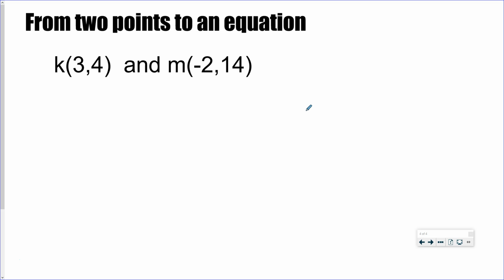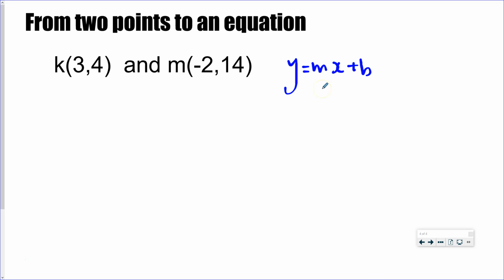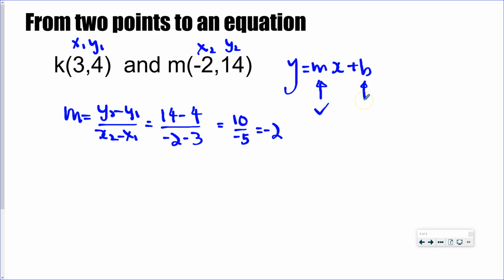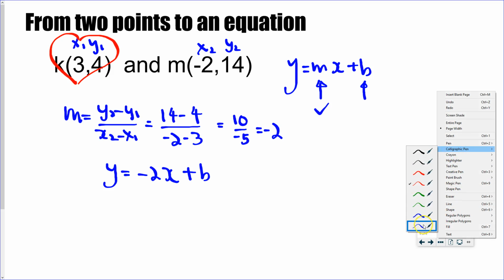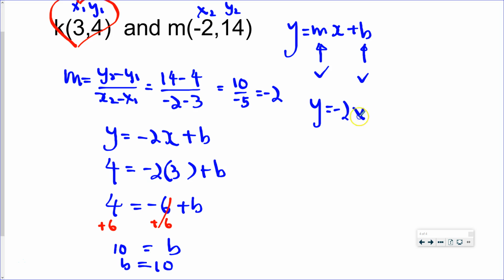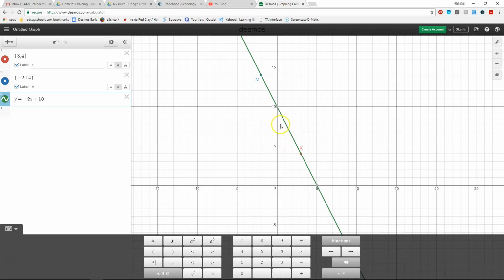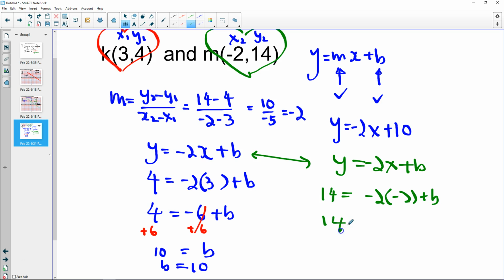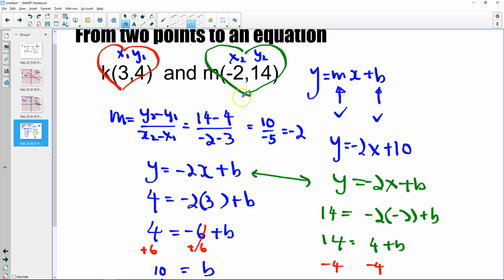Slope 5 - Even More About Slope Intercept Form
Finding equation with two points.